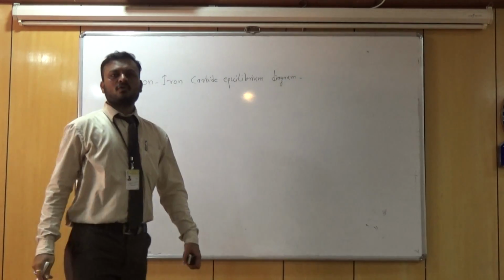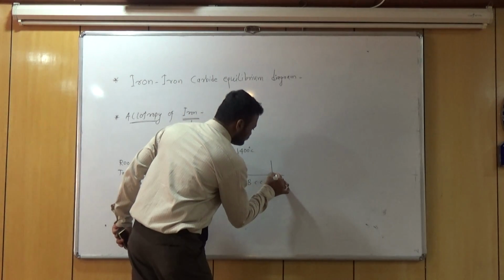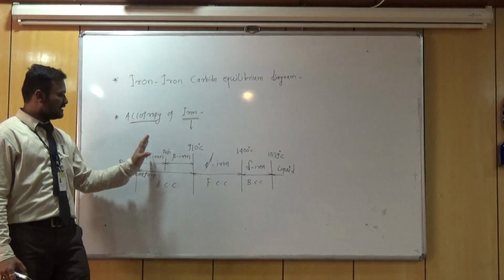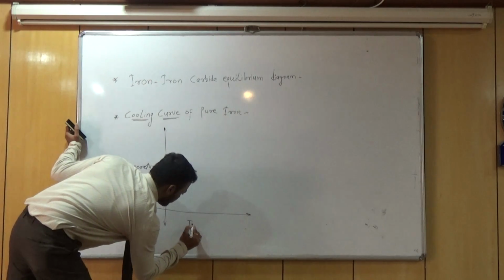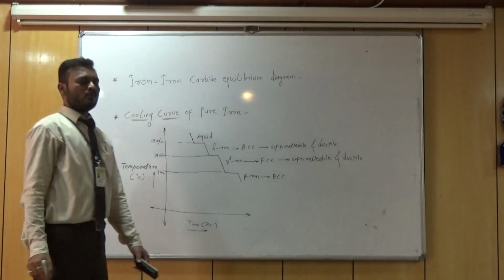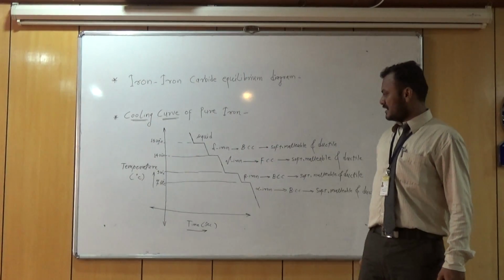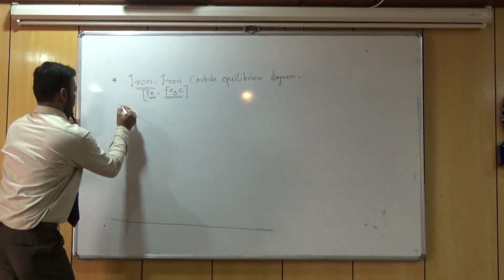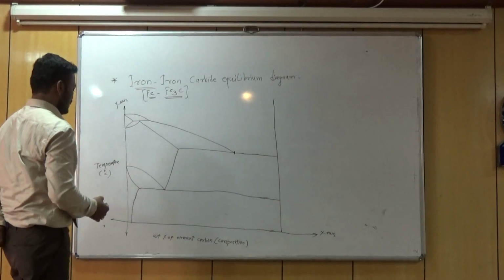Metallurgy Iron Carbide Equilibrium Diagram In detail